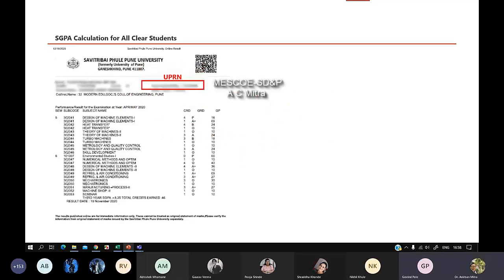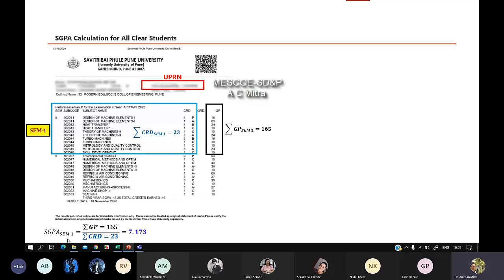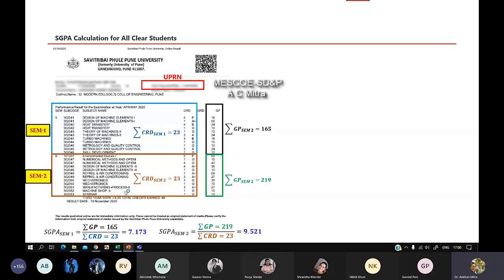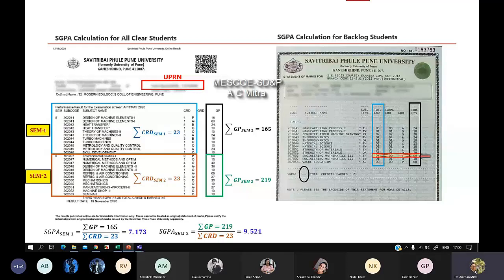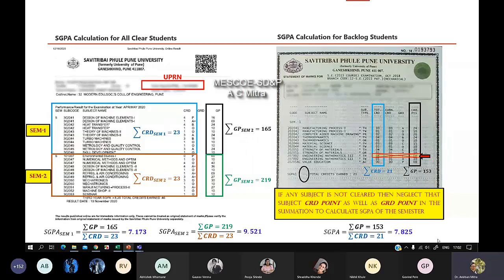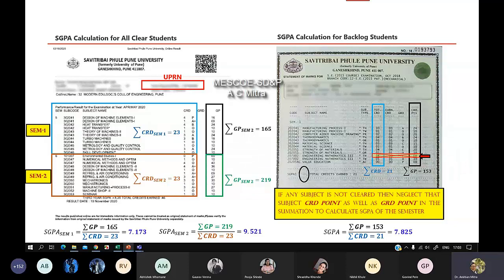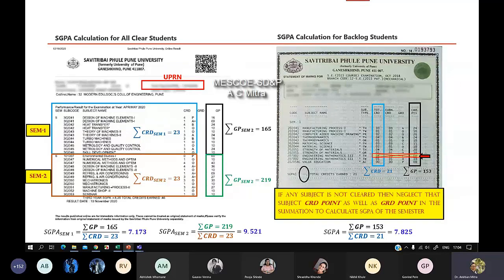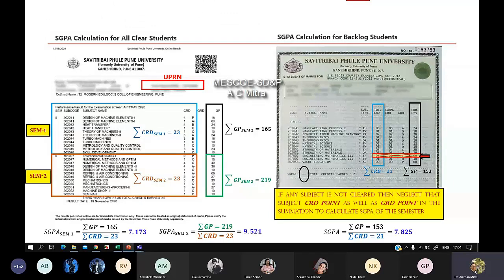How to calculate SGPA for SPPU Pune University and SGPA CGPA to Percentage for Backlog and All Clear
To convert SGPA to percentage % use the formula given below
Formula
SGPA*10-7.5=%

Example
8.89*10-7.5=81.4

OR

SGPA to CGPA

1st Sem

SGPA = 5.36

2nd Sem

SGPA = 6.00

TOTAL SGPA 1st Year = 5.36 +6.00

= 11.36

CGPA FORMULA = (Total SGPA / Number of Semester)

CGPA = 11.36/2

= 5.68
SGPA to Percentage Calculation

SGPA - Semester Grade Point Average

How to Calculate Percentage from SGPA for Second Year 2019 Credit Pattern Result
Answer -

Using following Formula
Percentage = SGPA × 10 - 7.5

Firstly Calculate Sem III & Sem IV Separately

For Example
SGPA
Sem III - 8.86
Sem IV - 8.59
Than How many Percentage getting?
Answer =
Formula
Sem III  = 8.86 × 10 - 7.5
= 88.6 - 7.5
= 81.1

Sem IV - 8.59 × 10 - 7.5
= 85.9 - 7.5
= 78.4

Sem III and Sem IV
81.1 + 78.4 ÷ 2
159.5 ÷ 2
= 79.75 %

Another Method
Sem III and Sem IV addition SGPA
8.86 + 8.59 = 17.45 / 2 = 8.725

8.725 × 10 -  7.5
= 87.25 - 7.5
= 79.75%

CGPA to Percentage

CGPA = 5.68

Percentage % Formula = CGPA MULTIPLY By 8.8

PERCENTAGE % = 5.68 X 8.8

= 49.98 %